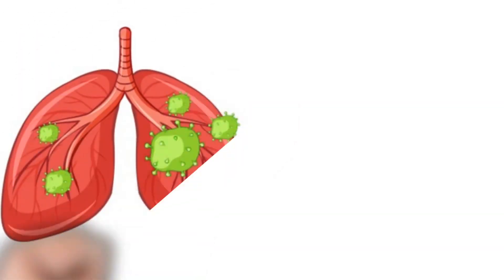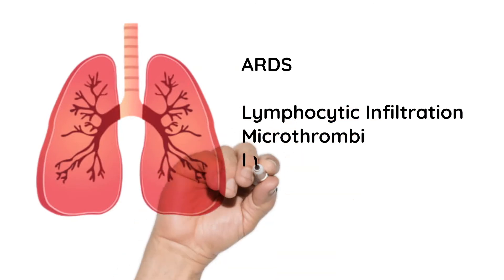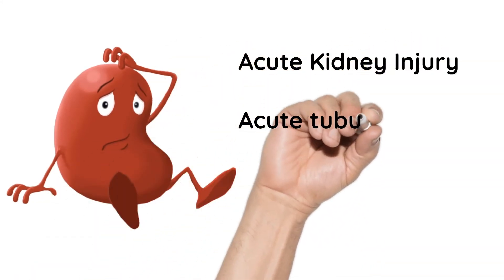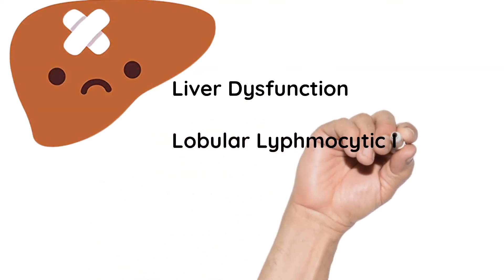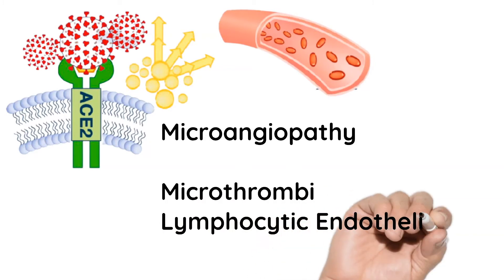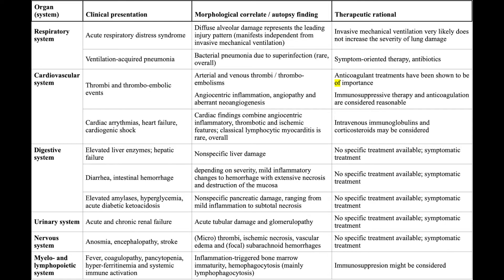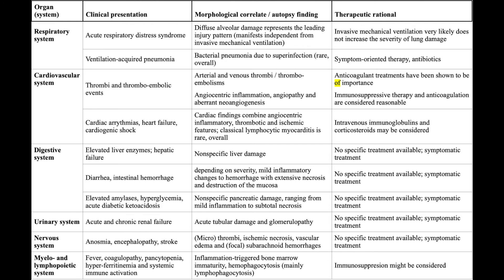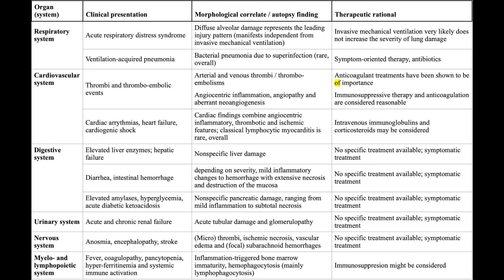Post Mortem Changes in COVID 19: Clinical Correlation